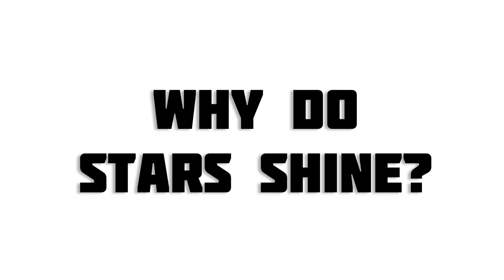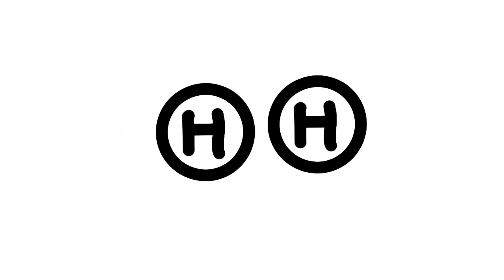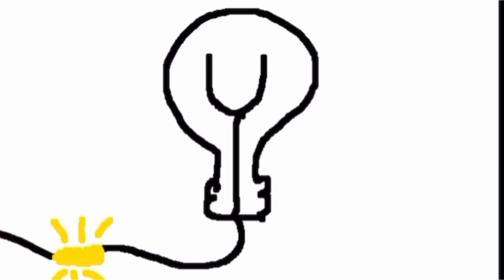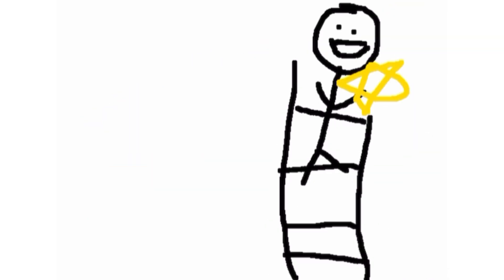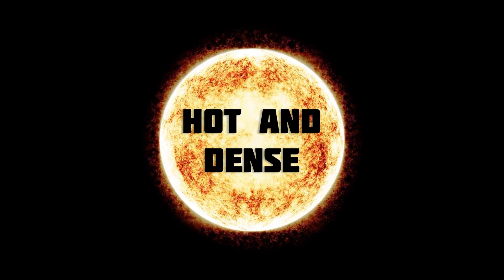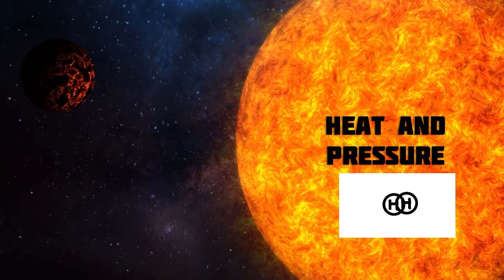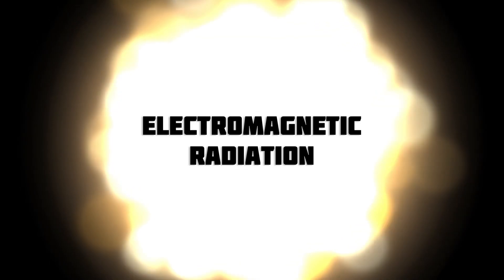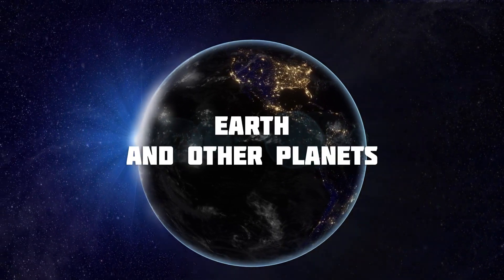Why do STARS Shine?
Stars shine because they produce light through a process called nuclear fusion. Nuclear fusion occurs when hydrogen atoms combine to form helium, releasing a large amount of energy in the process. This energy is then emitted as light, which is what we see when we look at a star. The light from a star is produced deep within the star, in a region called the core. The core of a star is extremely hot and dense, and it is here those nuclear fusion reactions take place. The heat and pressure in the core are so intense that they cause the hydrogen atoms to fuse together, releasing energy in the form of light and other forms of electromagnetic radiation. This light then travels through the layers of the star and out into space, where it can be seen from Earth and other planets.

If you like this content and want to support it. You can click on the SUPER THANKS button below the video. Thank you!